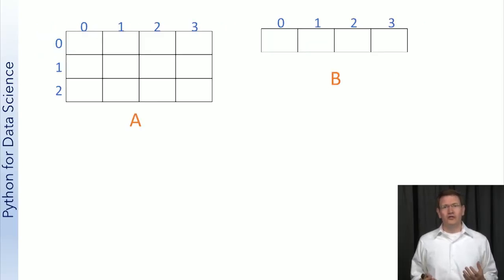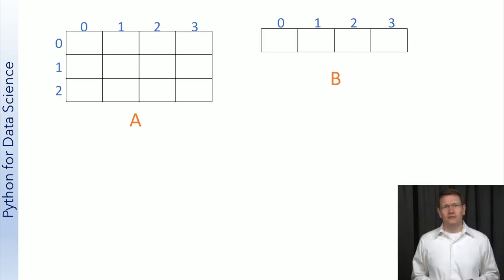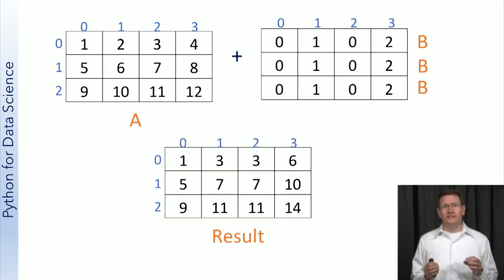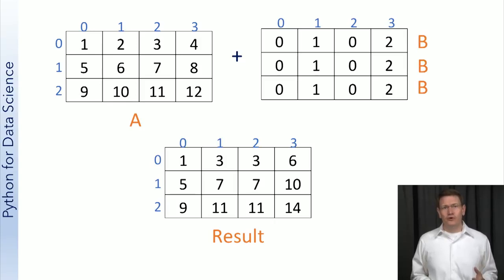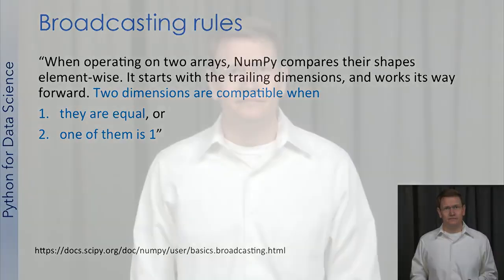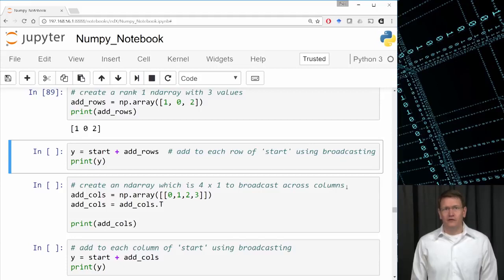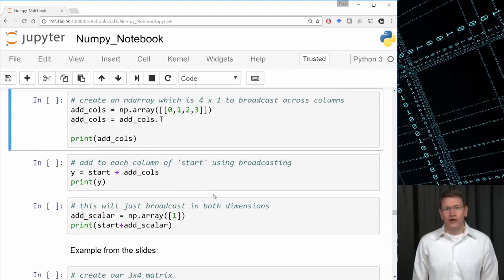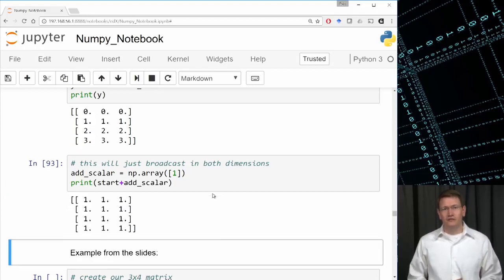63 Numpy, Broadcasting